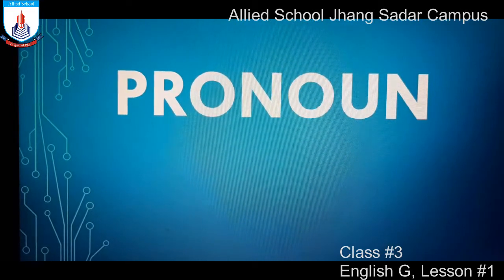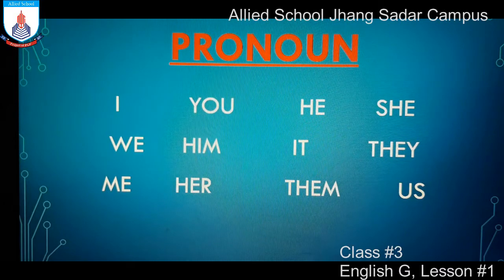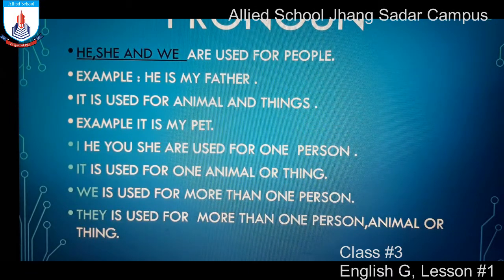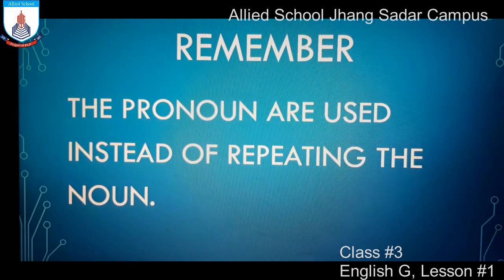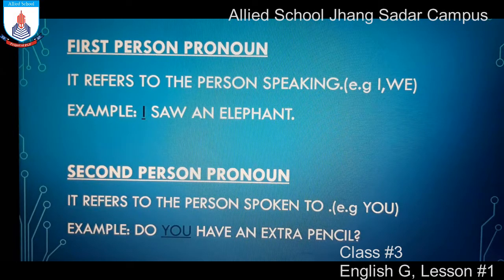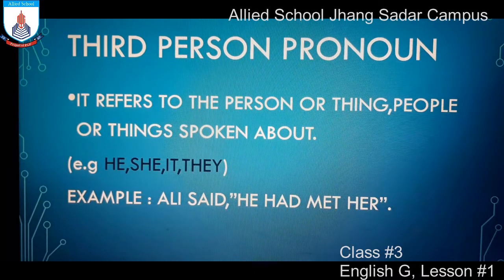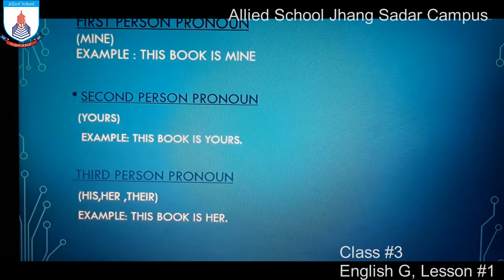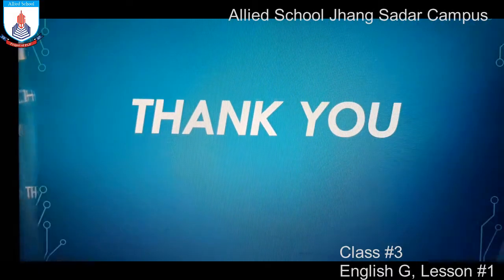Pronoun. Class 3. English Grammar Book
To understand one of the basic Parts Of Speech (PRONOUN).